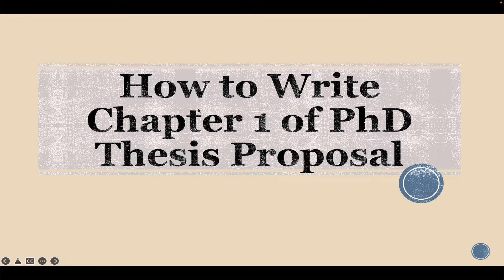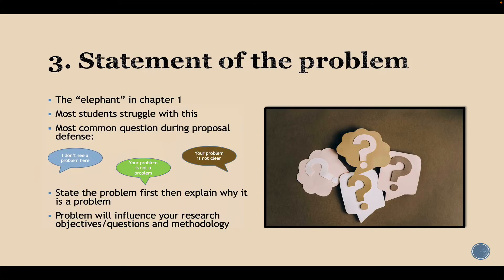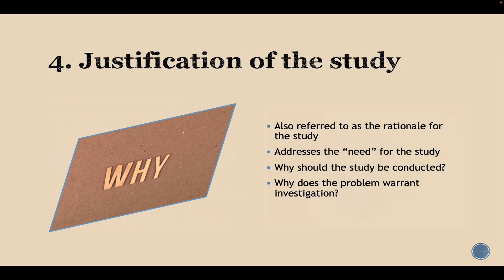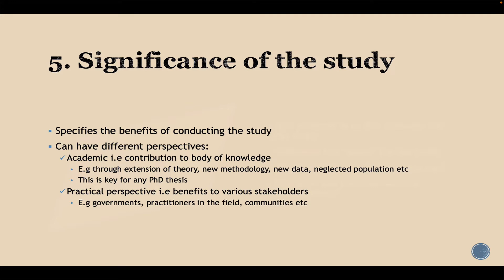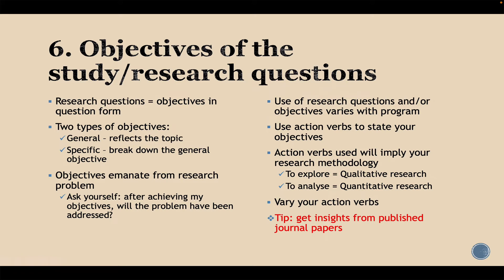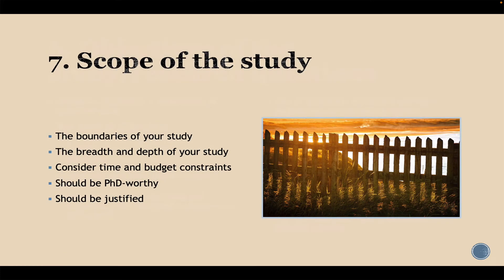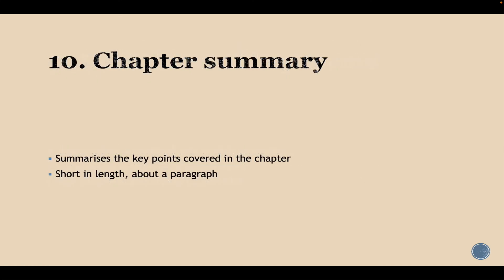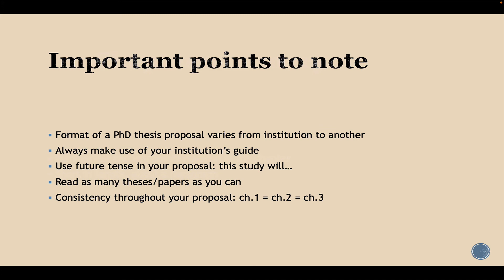How to write Chapter 1 (Introduction) of PhD thesis proposal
This video explains the role of chapter 1 and also covers the key sections of chapter 1 of a PhD thesis proposal.